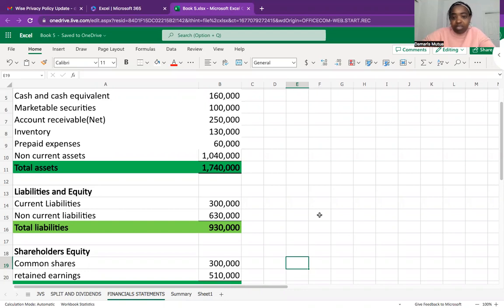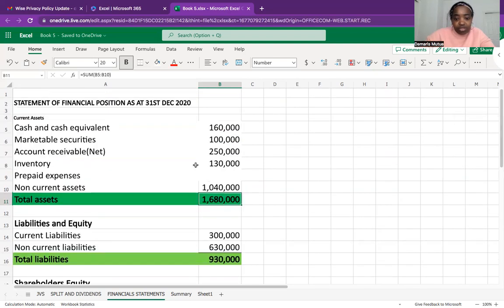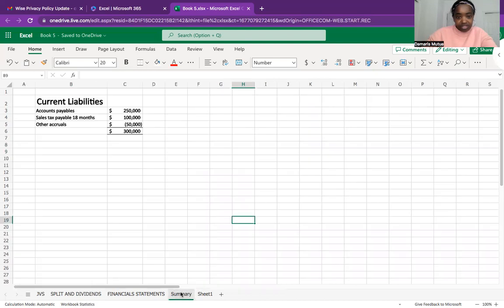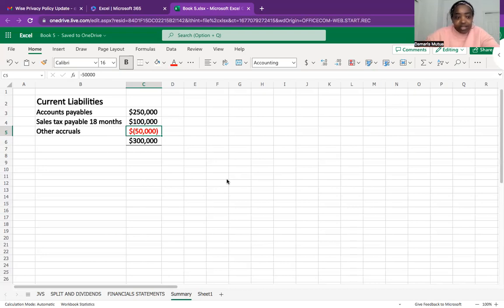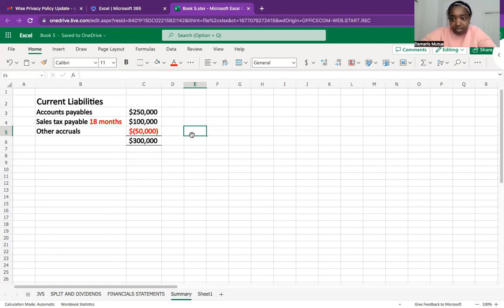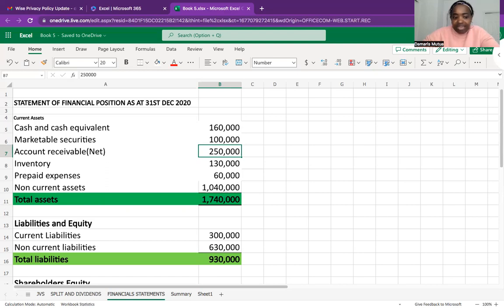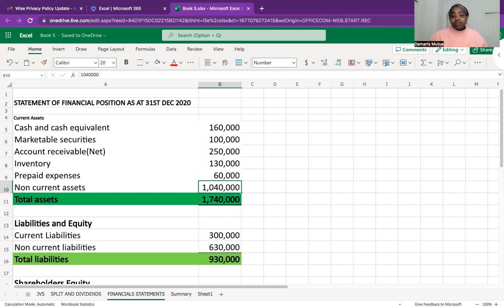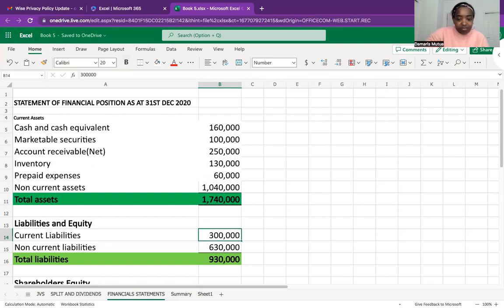COMMON BALANCE SHEET MISTAKES AND HOW TO CORRECT THEM!!!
LETS GET THE TRUE POSITION OF BALANCE SHEET FOR BETTER DECISION MAKING!!!